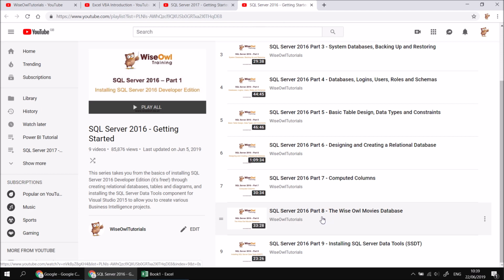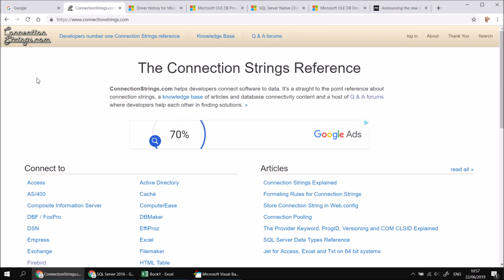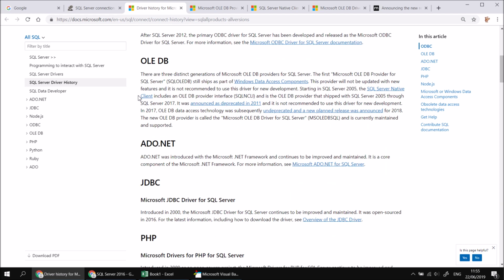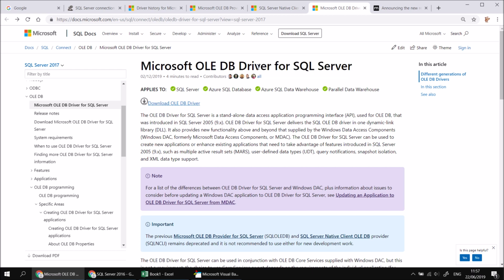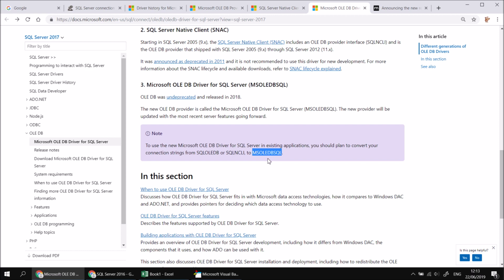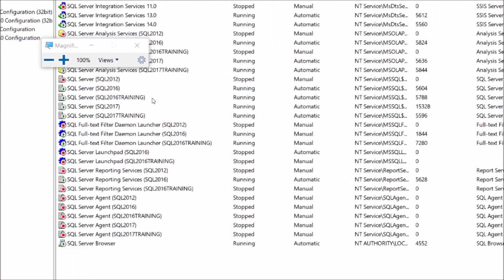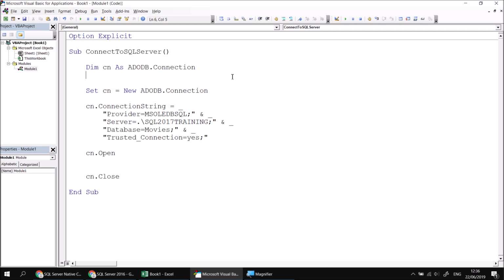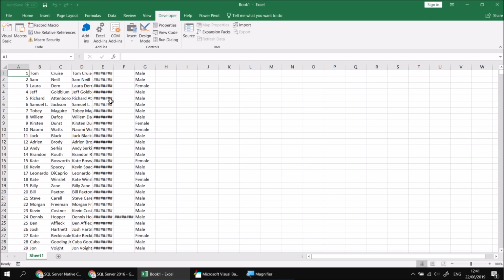Excel VBA Introduction Part 56.1 - Connect to SQL Server using ADO and the MSOLEDBSQL Driver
- This video explains the current Microsoft recommendations for connecting to SQL Server using ADO and the new OLE DB Driver.  You'll see how to install the new driver and create a connection string which references it.  You'll also see how to create a basic recordset to retrieve data from a SQL Server database and write the results into an Excel worksheet.